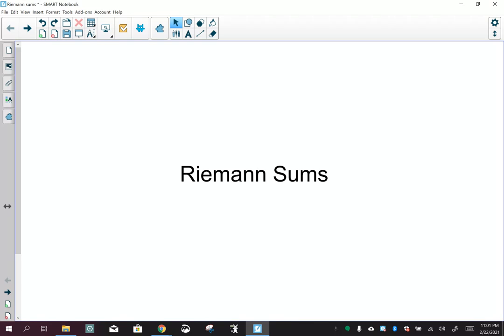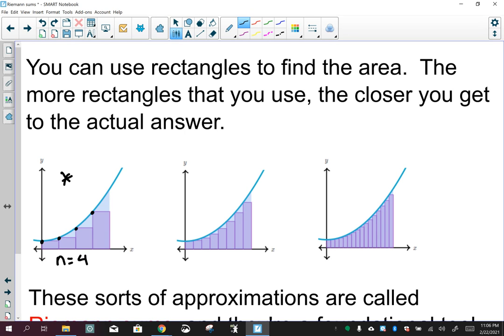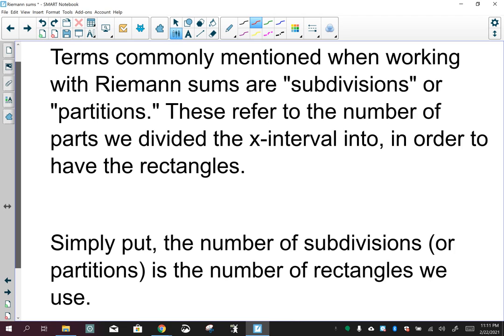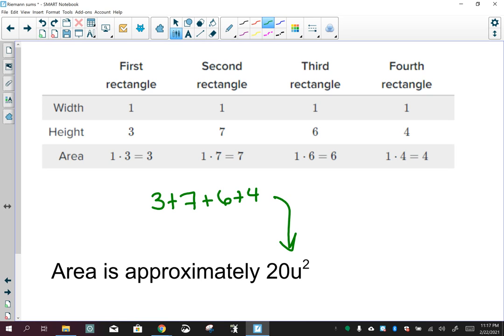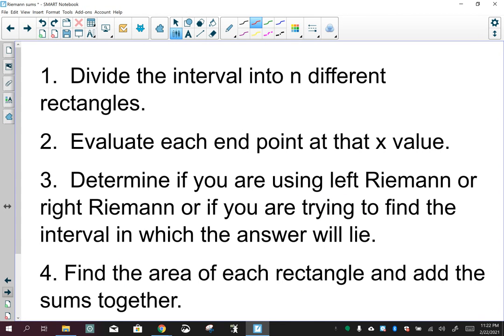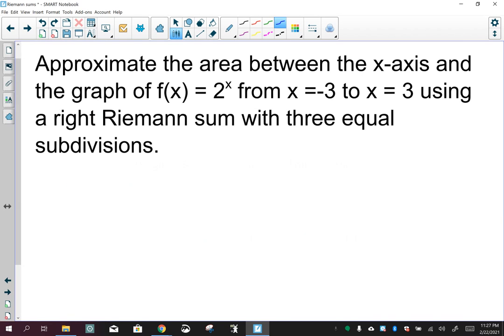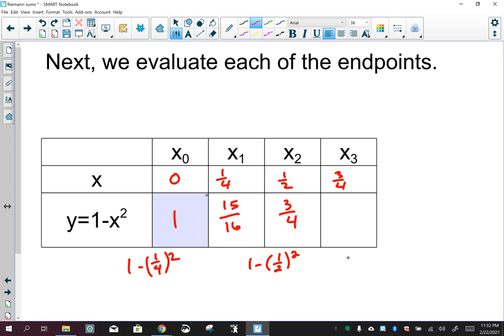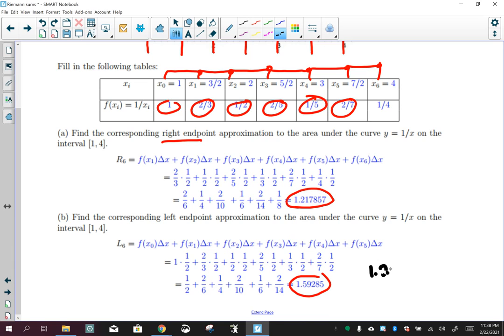Intro to Reimann sums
Using rectangles to estimate area
Determine if over or under estimate